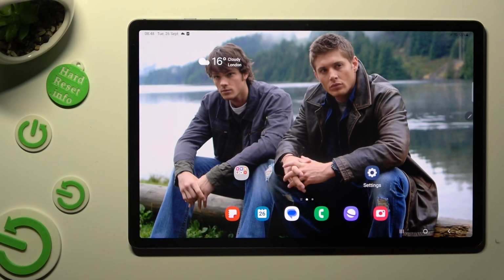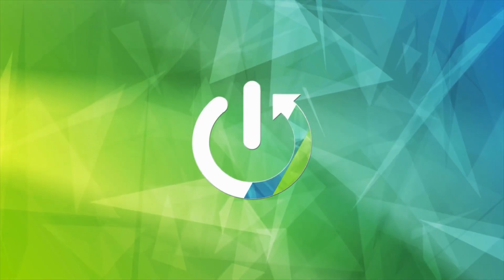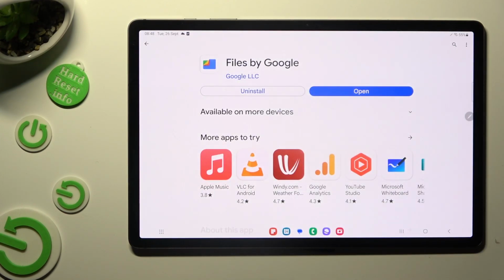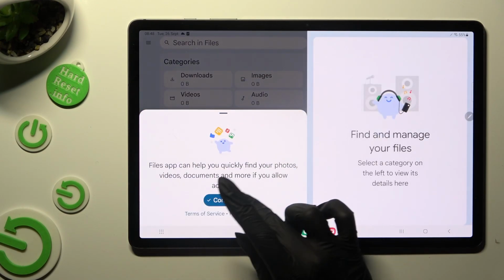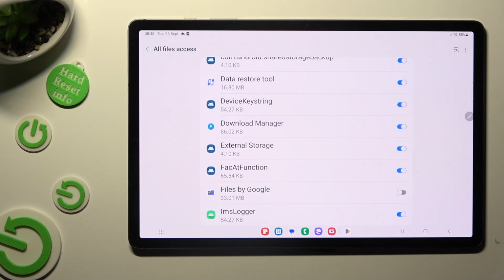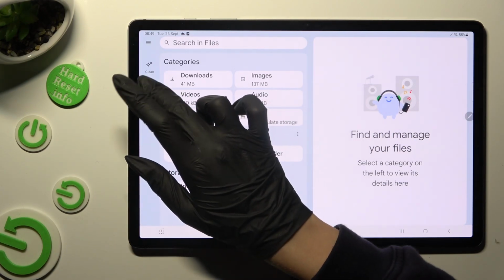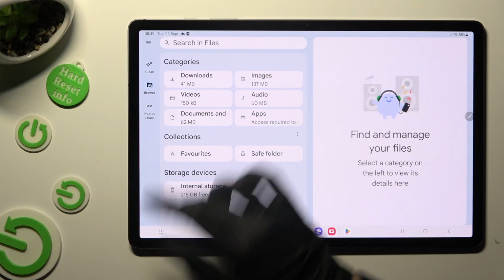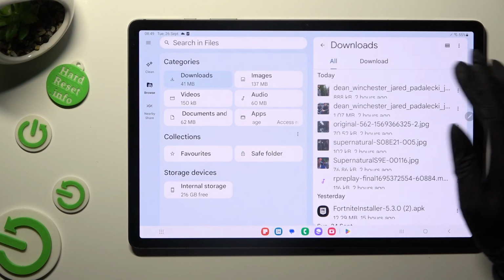How to Find Downloaded Files in SAMSUNG Galaxy Tab S9+ – Find Downloads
Hi Everyone! Unlock the door to endless possibilities with the SAMSUNG Galaxy Tab S9+. Immerse yourself in vibrant visuals on its stunning display, feel the power of its high-performance hardware, and explore a world of apps and features designed to enhance your digital life. Whether you're into multitasking like a pro, capturing memories with its impressive camera setup, or simply enjoying your favorite content, this tablet is your versatile companion. With sleek design and cutting-edge technology, the SAMSUNG Galaxy Tab S9+ is more than just a device – it's your gateway to productivity, creativity, and entertainment, all in the palm of your hand.

How to find downloaded files on SAMSUNG Galaxy Tab S9+?
How to localize downloaded files on SAMSUNG Galaxy Tab S9+??
 Where are downloaded files on SAMSUNG Galaxy Tab S9+?